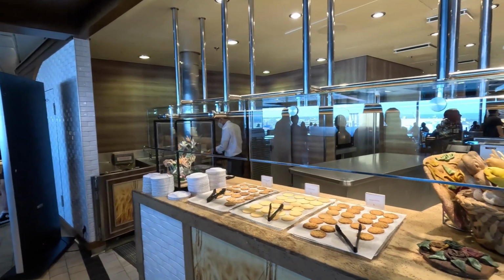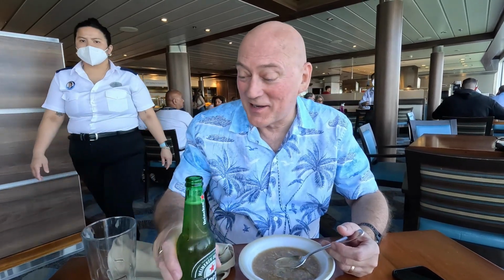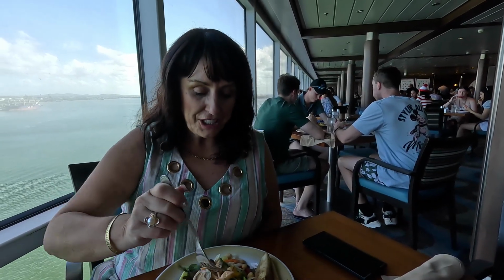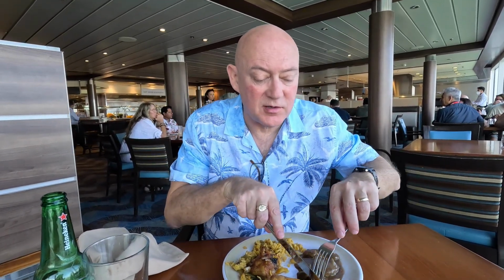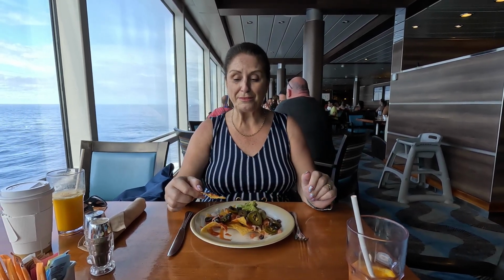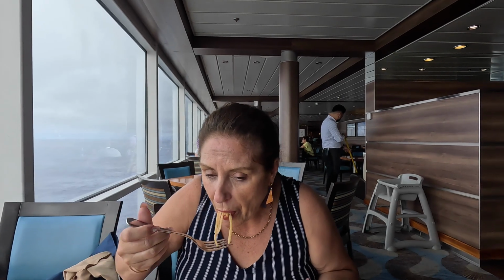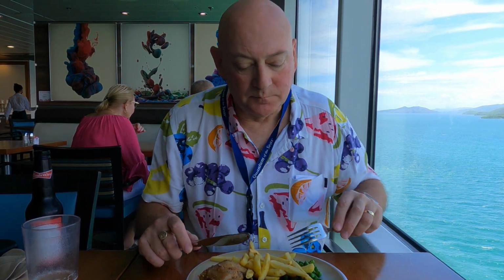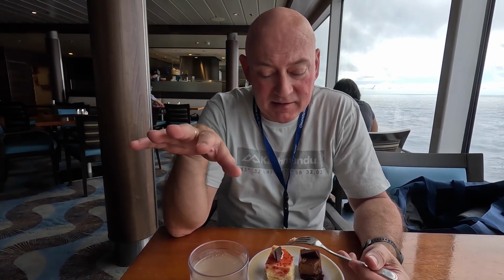Lunch at the Windjammer Restaurant on the Quantum of the Seas - Windjammer Marketplace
The Windjammer Restaurant, or Windjammer Marketplace as it is named, is Royal Caribbean's buffet offering on the Quantum of the Seas.

In this video we look at what is on offer at the windjammer restaurant for lunch including our reviews on some of the food.